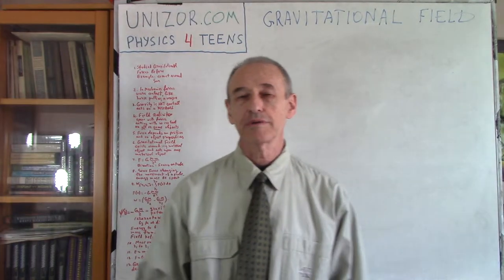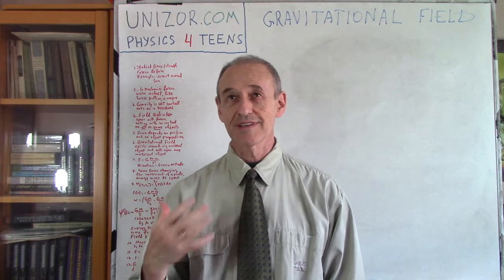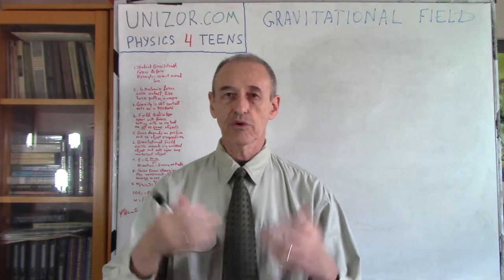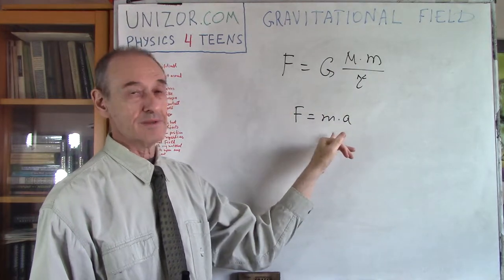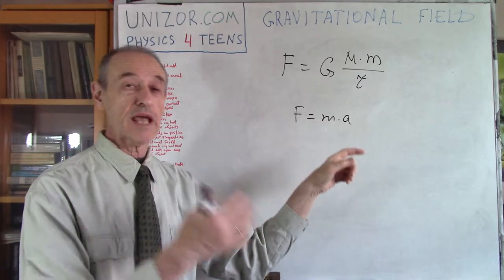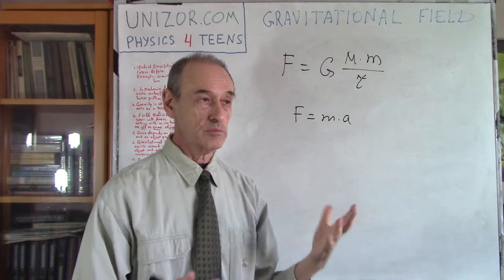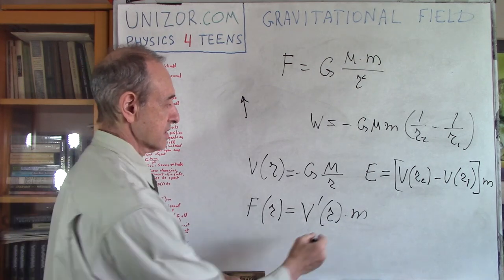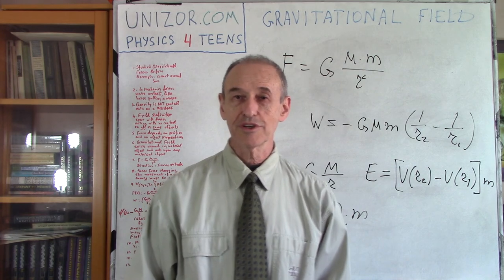Unizor - Physics4Teens - Energy - Energy of Gravitational Field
Gravitational Field

Studying forces, we have paid attention to a force of attraction, that exists between any material objects, the force of gravity.
For example, if a comet from outer space flies not far from a Sun, it is attracted by Sun and changes its straight line trajectory.

In Mechanics we used to see the force as something between the objects touching each other, like a man pushing a wagon. In case of gravity the force obviously exists, but it acts on a distance, in "empty" space.
In Physics this concept of force acting on a distance is described by a term field. Basically, field is the area in space where some force acts on all objects or only on objects that have specific property. The force in this case depends on a point in space and an object that experiences this force and, as a result of the action of force, changes its movement.

Gravitational field exists around any material object (the source object of a field) and acts as an attraction towards this source object, experienced by any other material object (probe object) positioned in this field.
The direction of the gravitational force acting on a probe object is towards the source object.

Let's return to our example of a comet flying not far from the Sun and, being attracted to the Sun, changing its trajectory. Obviously, to change the trajectory, some energy must be spent. So, we conclude that gravitational field has certain amount of energy at each point that it spends by applying the force onto a probe object.

Using this concept of gravitational potential V(r)=−G·M/r, we can state that, to move a probe object of a unit mass from distance r1 relative to a source of gravitational field to a distance r2 relative to its source in the gravitational field with gravitational potential V(r), we have to spend the amount of energy equal to V(r1)−V(r2).
For a probe object of any mass m this amount should be multiplied by m.
If r2 is greater than r1, that is we move a probe object further from the source of gravity, working against the gravitational force, this expression is positive, we have to apply effort against the force of gravity. In an opposite case, when r2 is smaller than r1, that is we move closer to a source of gravity, the gravitational force "helps" us, we don't have to apply any efforts, and our work is negative.

Therefore, an expression E=m·V(r) represents potential energy of a probe object of mass m at a distance r from a source of a gravitational field with gravitational potential V(r).

A useful consequence from a concept of a gravitational potential is that the force of gravity can be expressed as the derivative of the gravitational potential.
F = G·M·m /r² = m·dV(r)/dr
which emphasizes the statement that the gravitational potential is a characteristic of a field itself, not its source.
We, therefore, can discuss gravitational field as an abstract concept defined only by the function called gravitational potential.